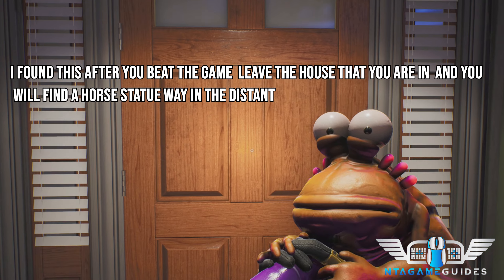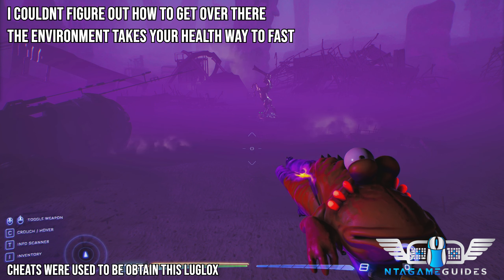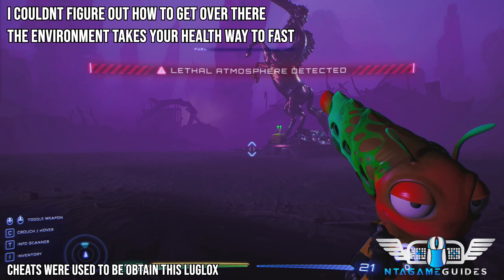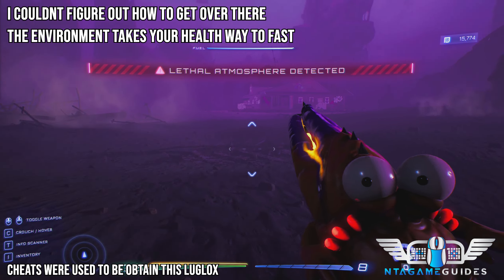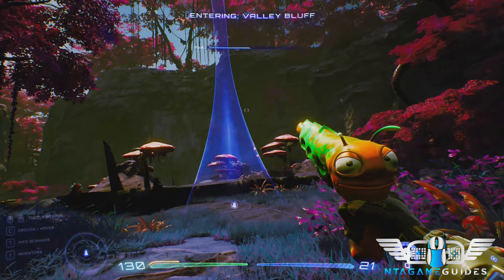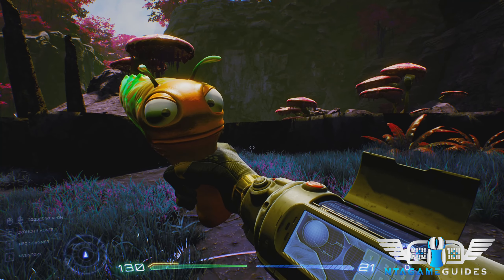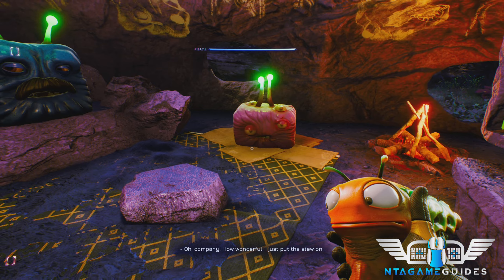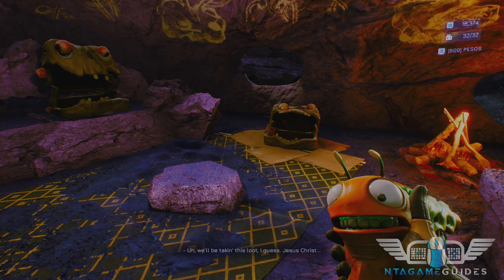High On Life: Extra Luglox Chests